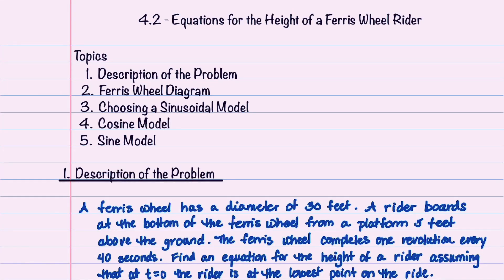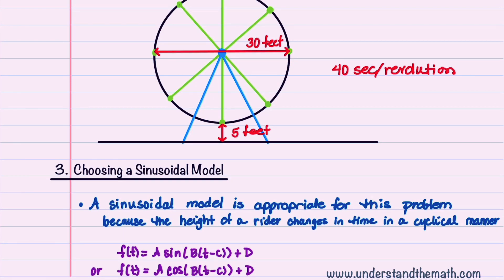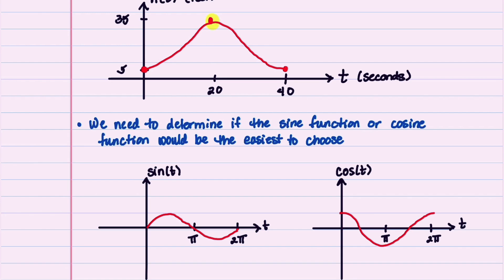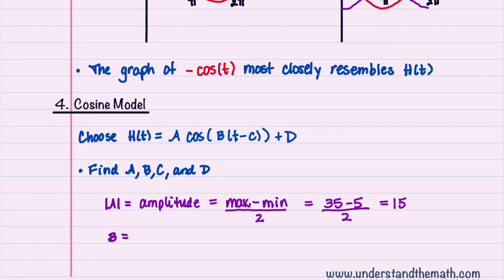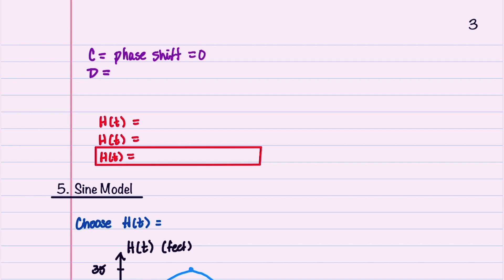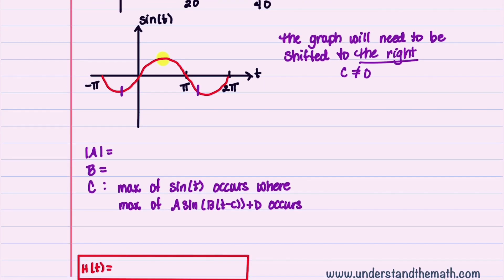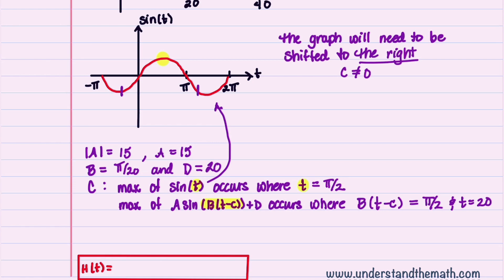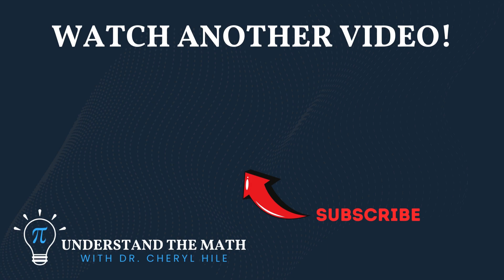Equation for Calculating the Height of a Ferris Wheel Rider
Learn how to find a sinusoidal equation for the height of a rider on a ferris wheel. In this tutorial, we will go over an example problem step by step to help you understand how to derive both a cosine equation and a sine equation for the height of a rider on a ferris wheel.  Imagine you are riding a ferris wheel and you want to know how your height changes over time as the wheel rotates. By using trigonometric functions, specifically sine and cosine, we can create equations that represent this motion. In our example problem, we will consider a ferris wheel with a radius of 30 meters and a period of 40 seconds.

*Timestamps*
00:00 Introduction
00:18 Description of the Problem
00:57 Ferris Wheel Diagram
01:30 Choosing a Sinusoidal Model
03:32 Cosine Model
06:39 Sine Model